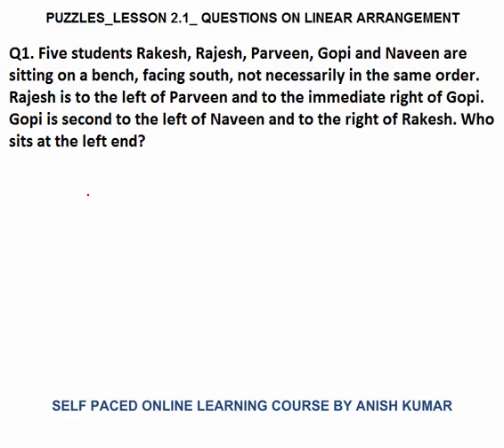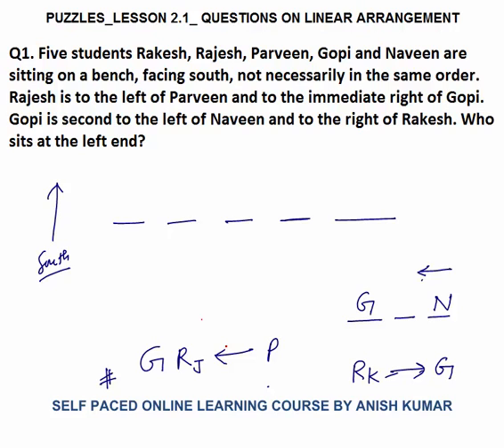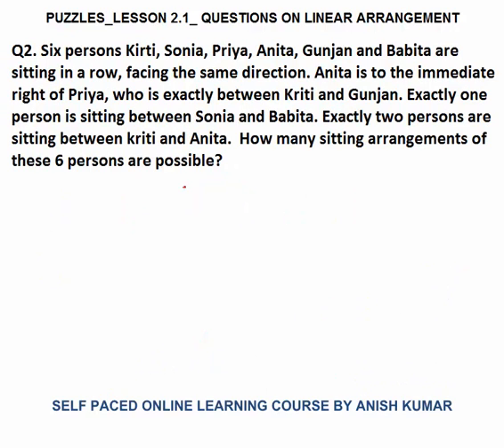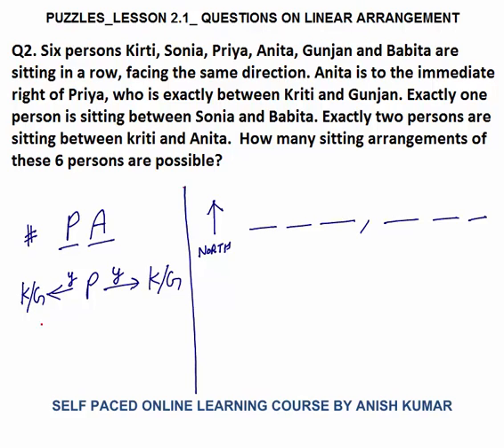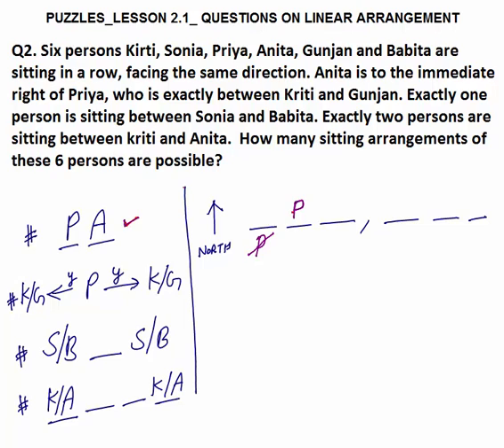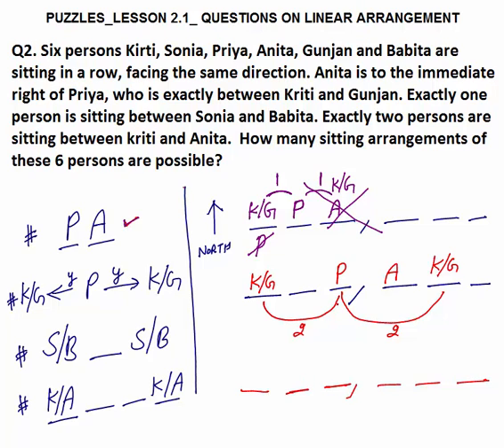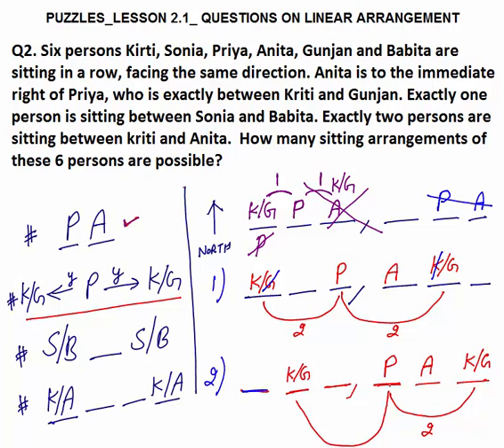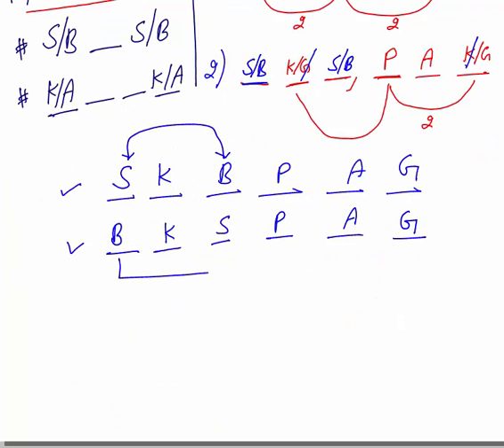PUZZLES_LESSON 2.1_LINEAR ARRANGEMENT REASONING QUESTIONS FOR CAT/SBI PO/BANK PO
In this video I have explained—how to solve linear arrangement reasoning questions in least possible time, tricks to save time while solving linear arrangements questions  in reasoning